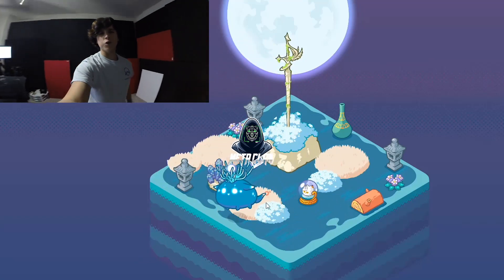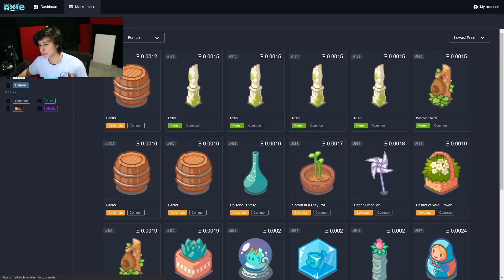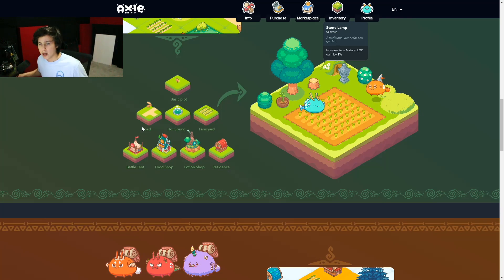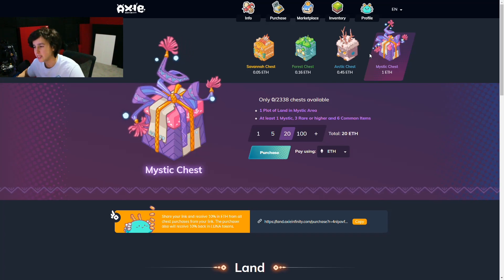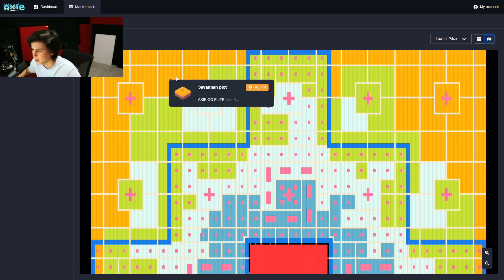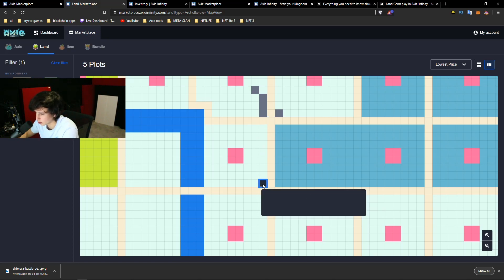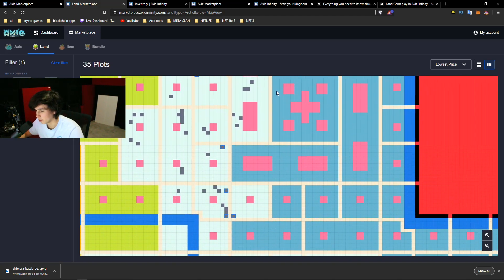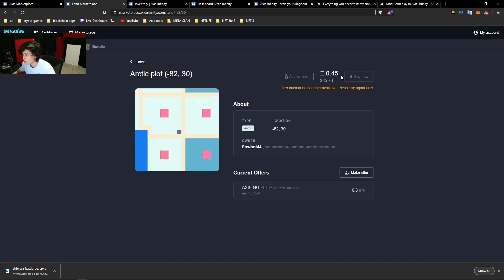What is Land play? Bought $90 Land - Axie Infinity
eth address - 0x6ee1Be4389ed970C5C49CC9149a1eD204FcD1846 Explaining Land Play and Buying NEW Land